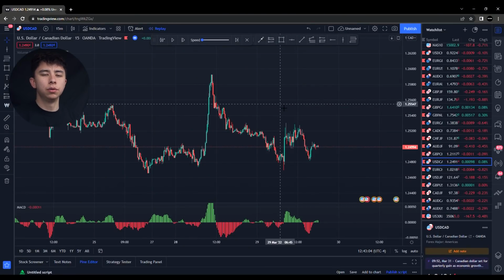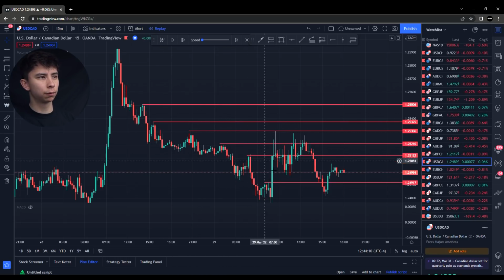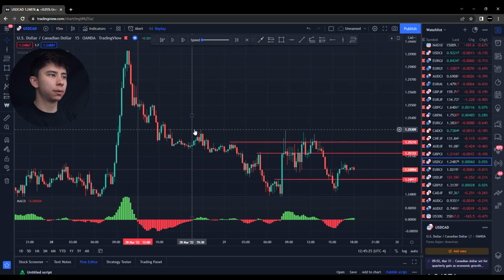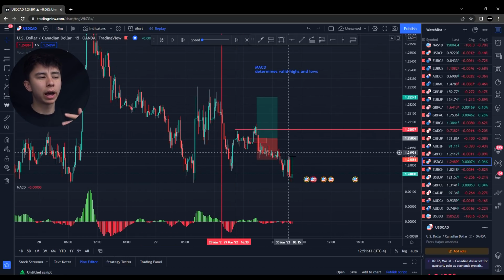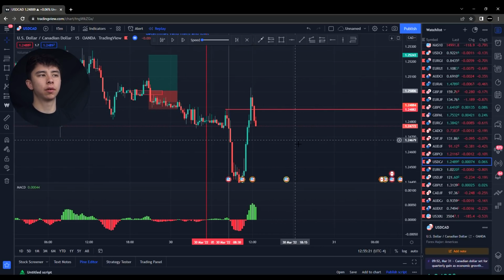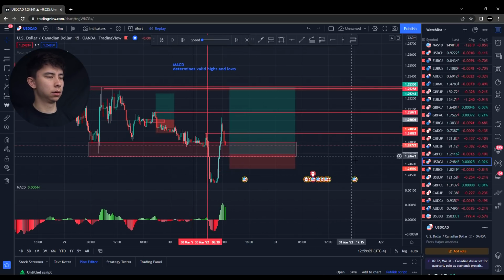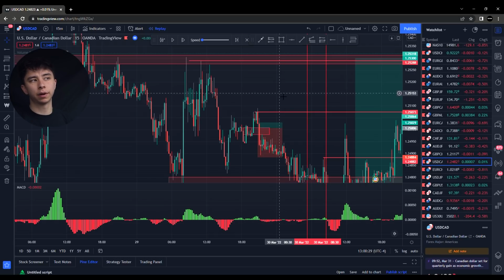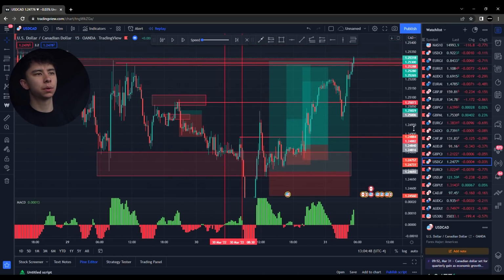Why You Should Use a MACD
Today I show you the best indicator in forex. I will give you an insight into how I use the macd to increase my winrate. Stick around for the whole video and you'll learn exactly how to trade forex.